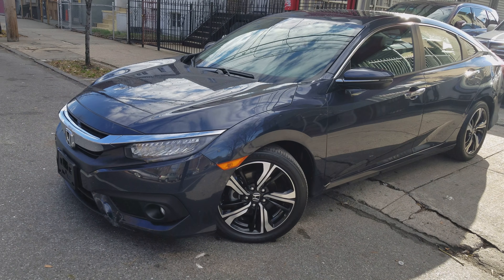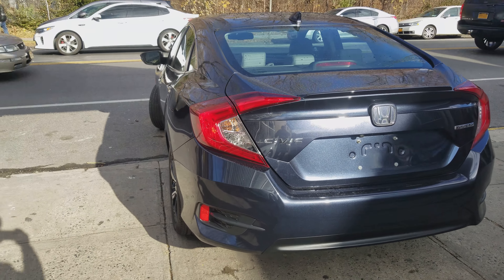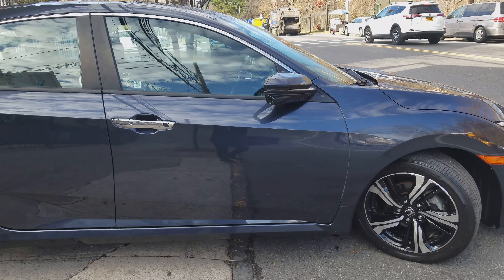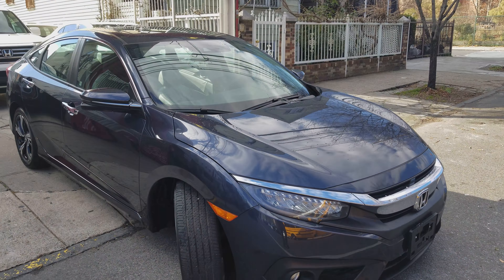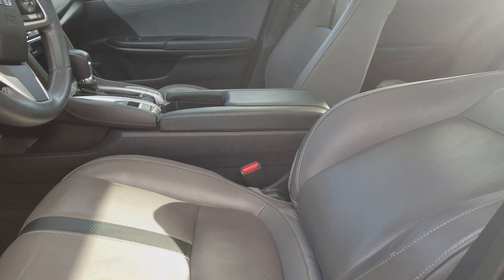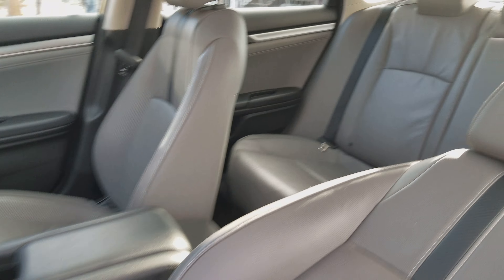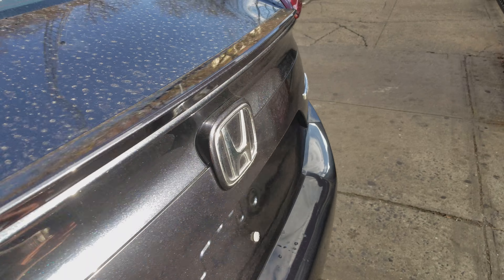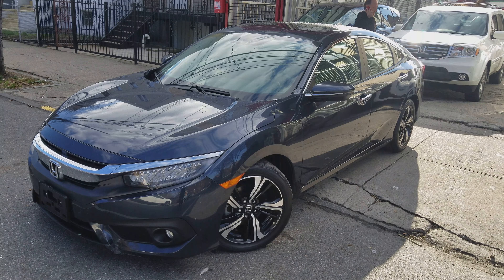2016 Honda Civic Touring BuyRightAutoCenterDotCom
2016 Honda Civic Touring with 30k Blue with grey interior

Visit us @ buyrightautocenter.com or come see us @ 1104 E 180th st bronx NY 10460. cross st. e 180th st and devoe ave. 1 minute away from bronx zoo.

BuyRightAutoCenter.com
Facebook.com/buyrightautocenter
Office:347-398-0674